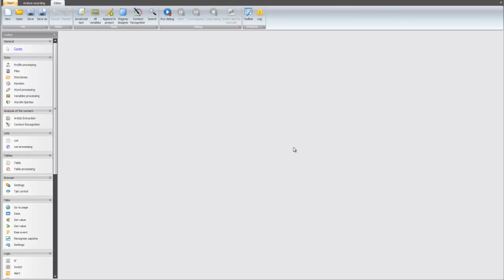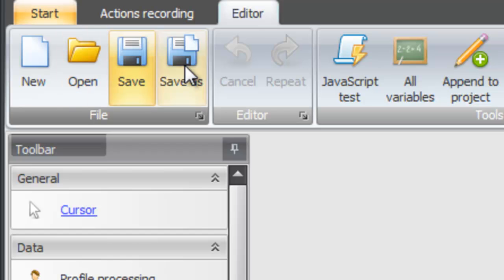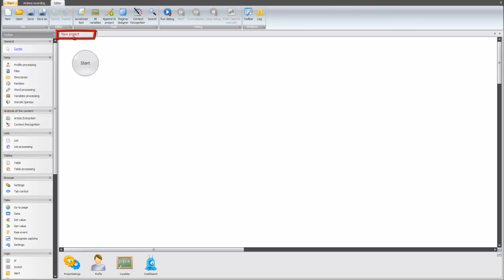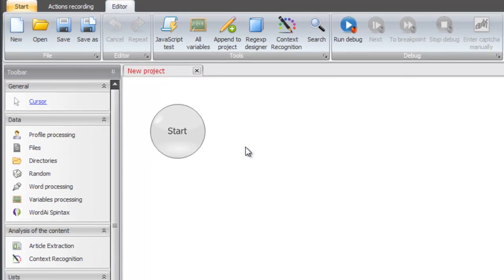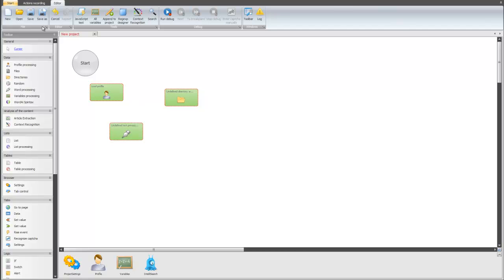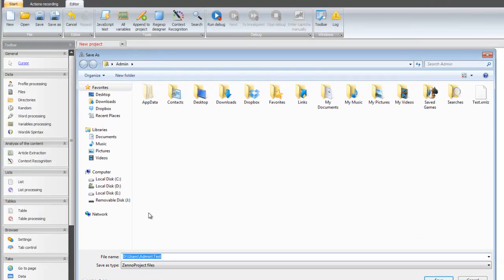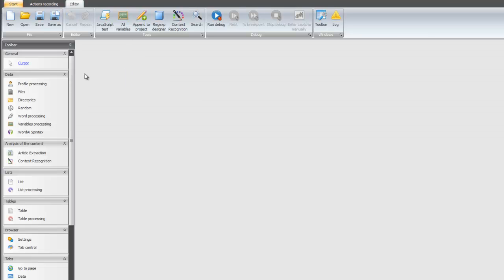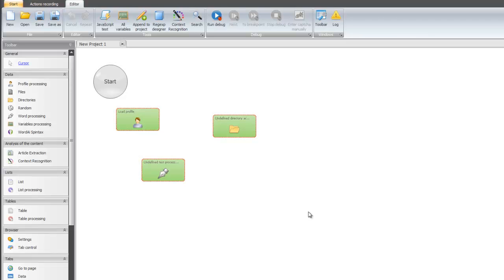ProjectMaker. Editor. Create new project, save, open